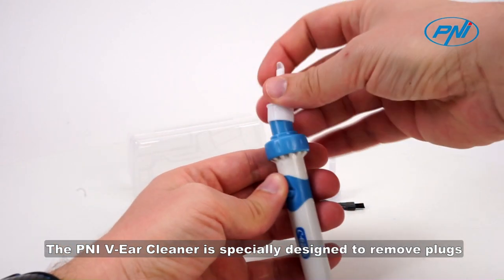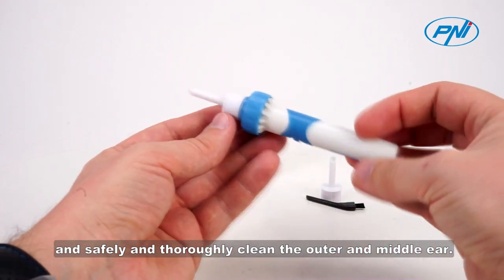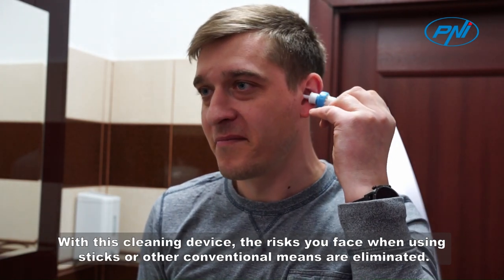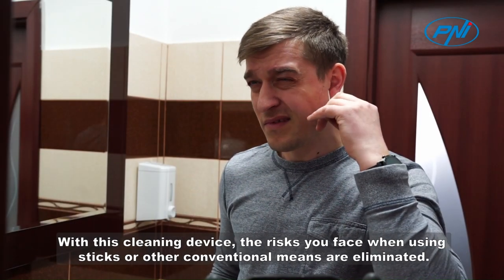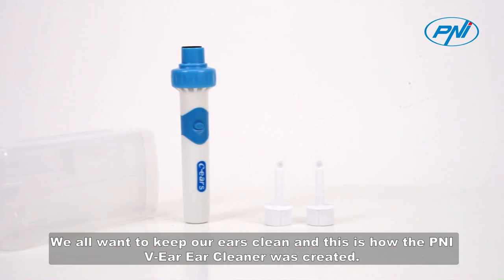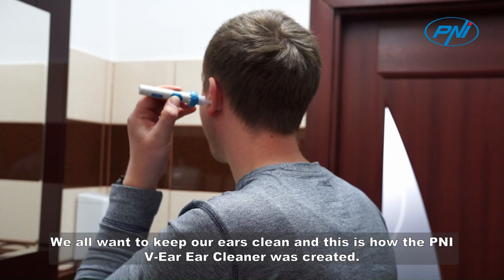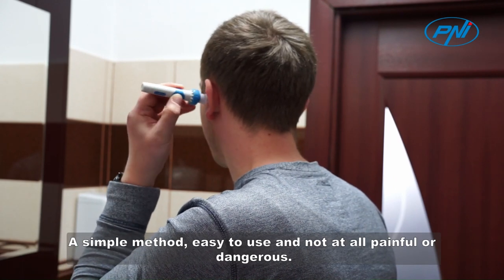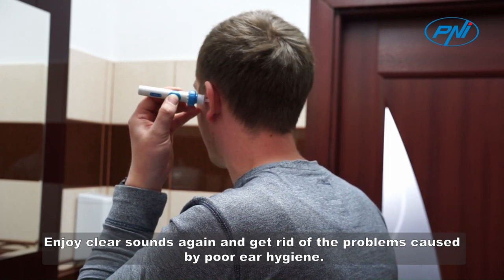PNI V Ear suction and vibration ear cleaner EN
The PNI V-Ear Cleaner is specially designed to remove plugs and safely and thoroughly clean the outer and middle ear.
The way PNI V-Ear cleans your ears in depth is through vibration and suction. With this cleaning device, the risks you face when using sticks or other conventional means are eliminated.
We all want to keep our ears clean and this is how the PNI V-Ear Ear Cleaner was created. A simple method, easy to use and not at all painful or dangerous.
Enjoy clear sounds again and get rid of the problems caused by poor ear hygiene.